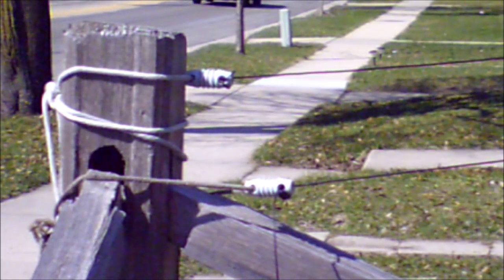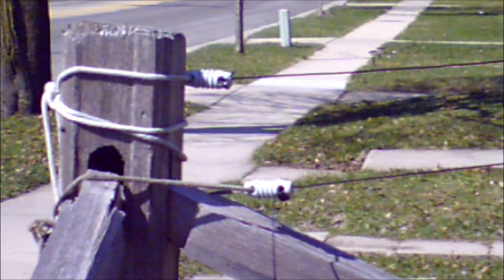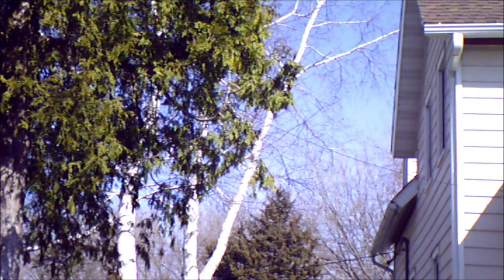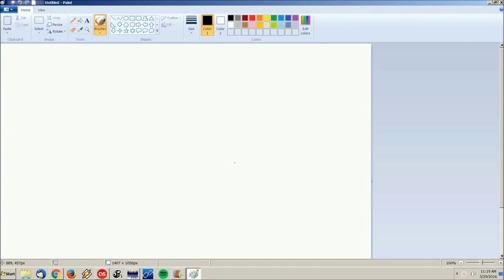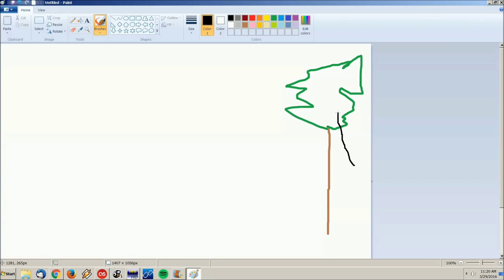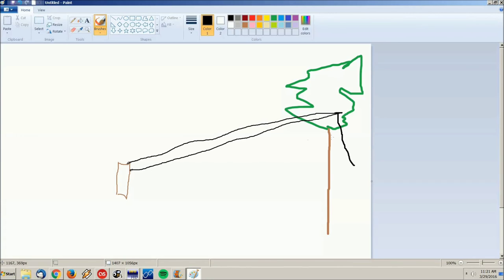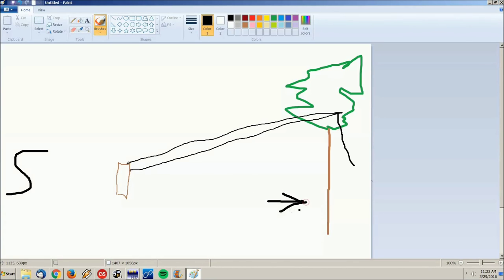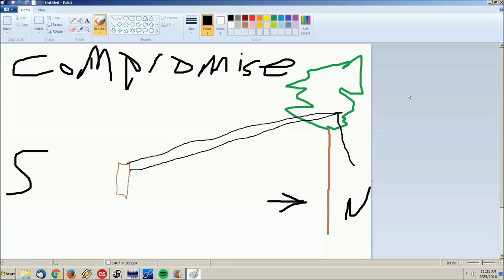A Compromised Dipole Shortwave Antenna Setup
Another day, another antenna setup.